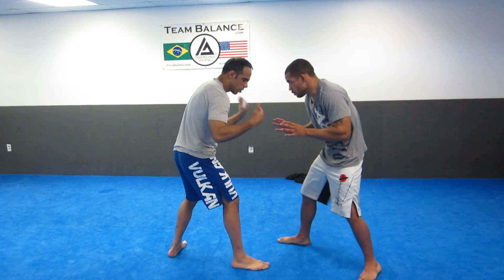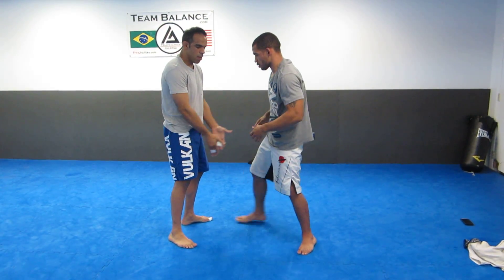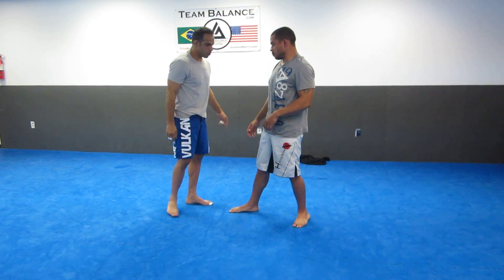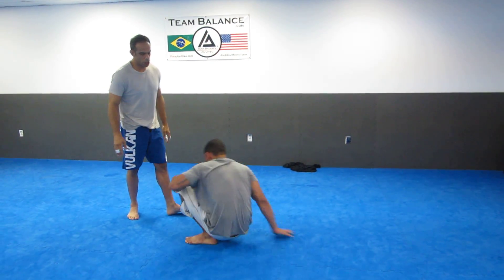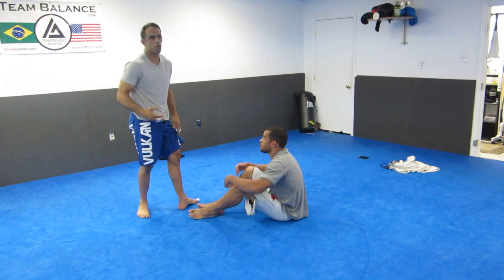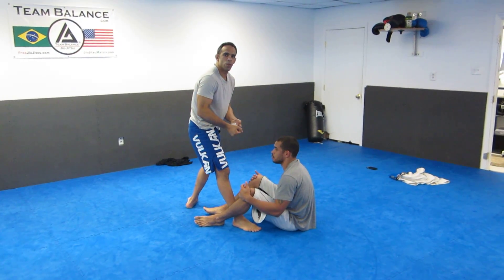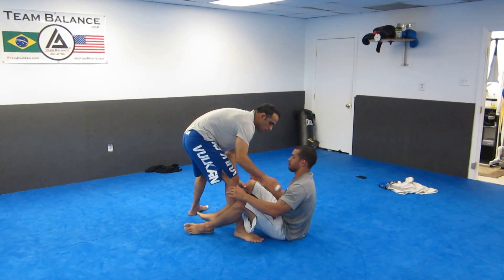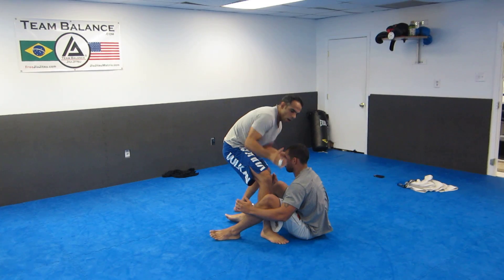Grappling "the Approach"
Try 3 of these sweeps per day and in 30 days your sweep game will get the finally get the respect it deserves.